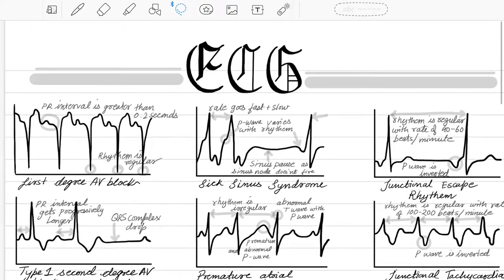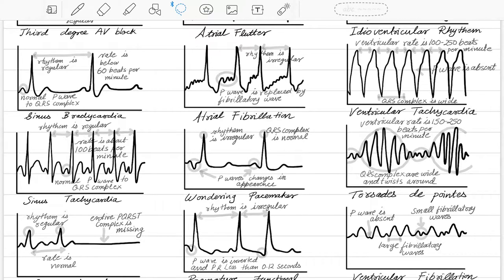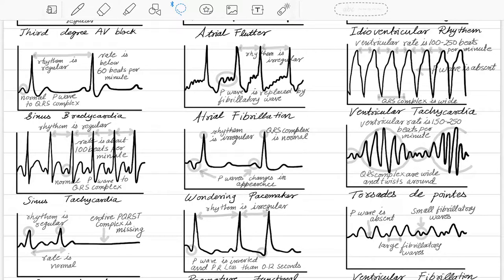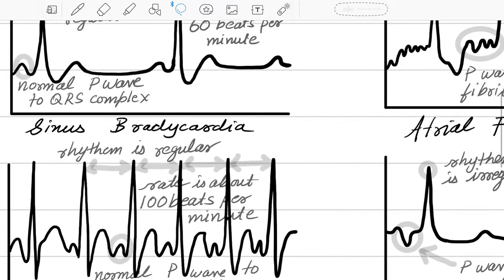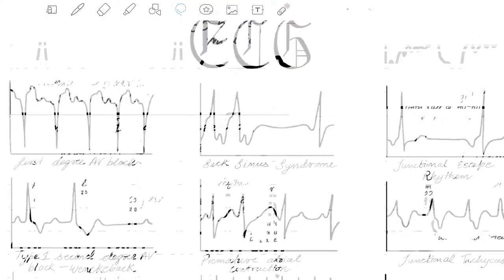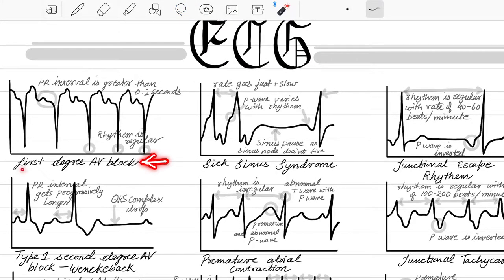21 High yield ECG conditions in one page ,Electrocardiogram clinical . wave findings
what's up everyone . I hope  you all are well
, but to make your patients well  You definitely need this.